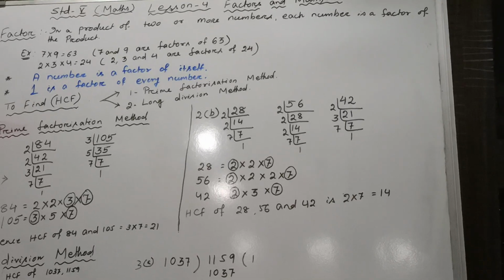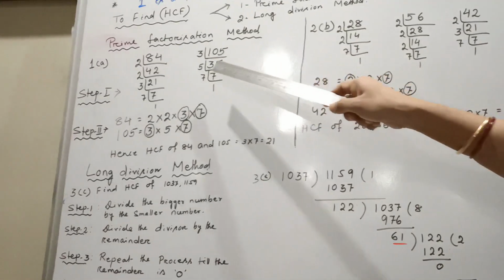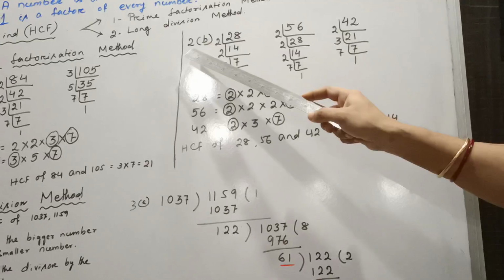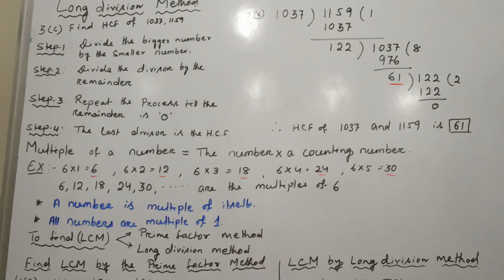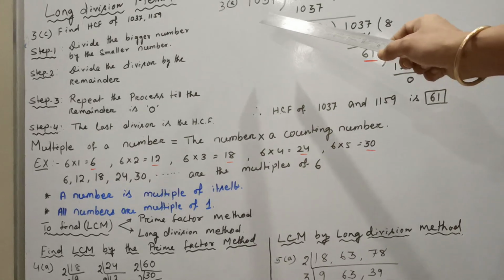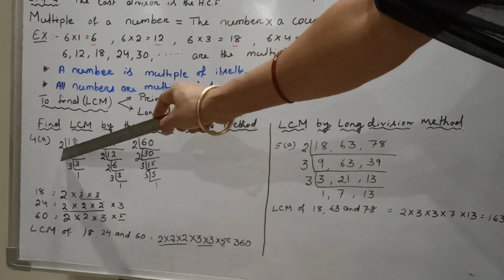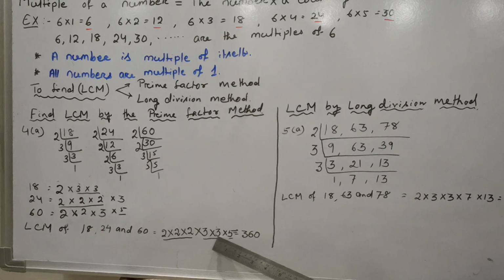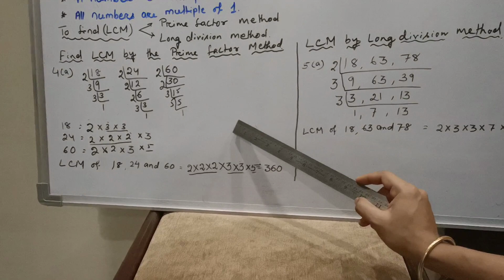Std V Maths ,Chapter 4 Part 1